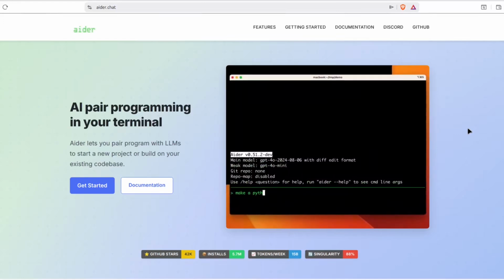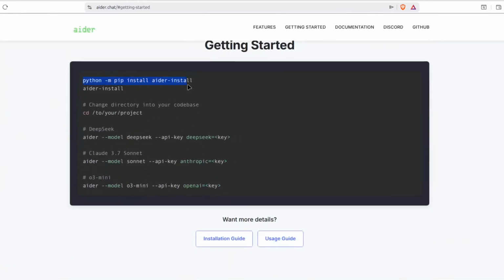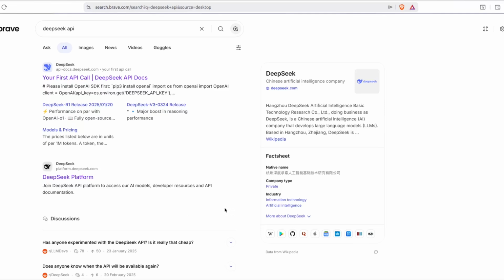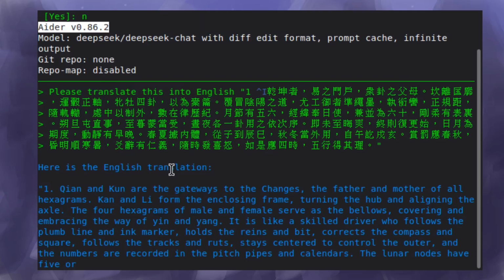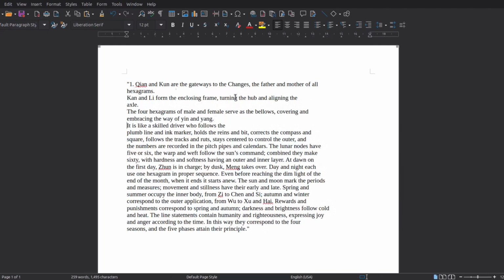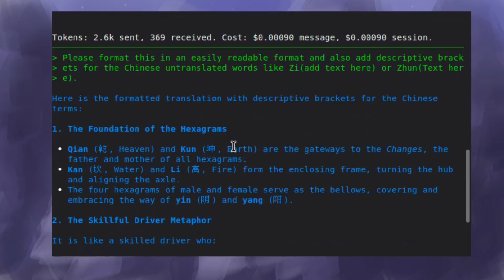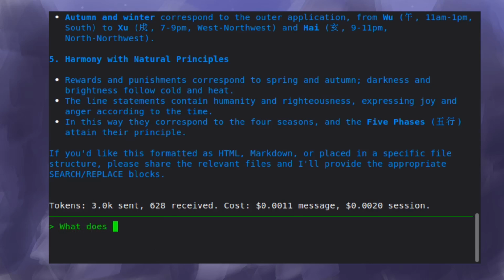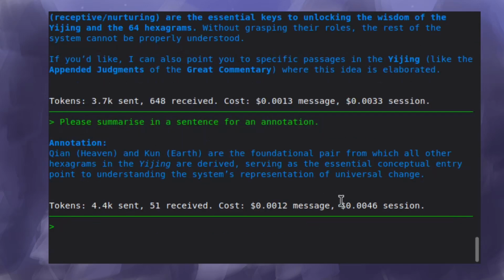Translating books with AI, how I do it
Social -